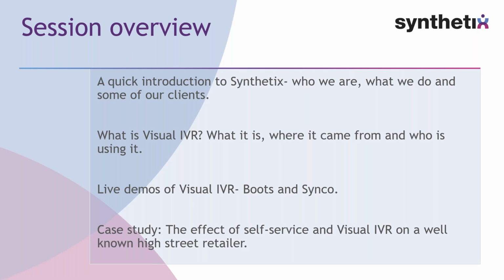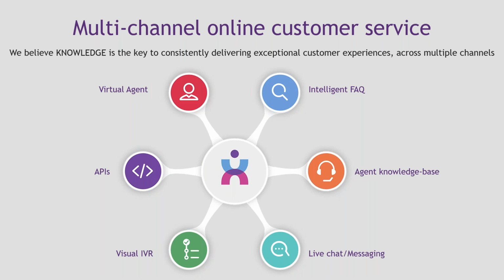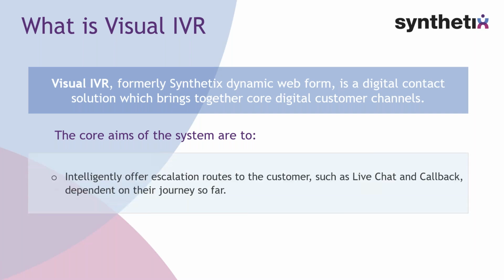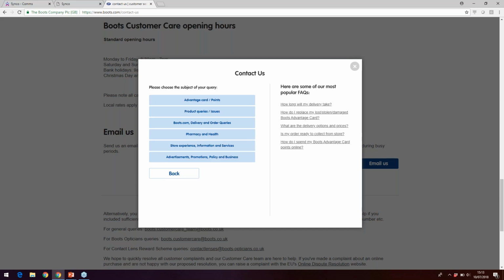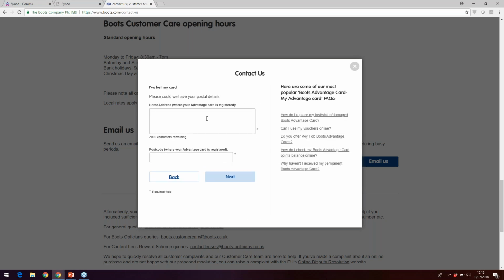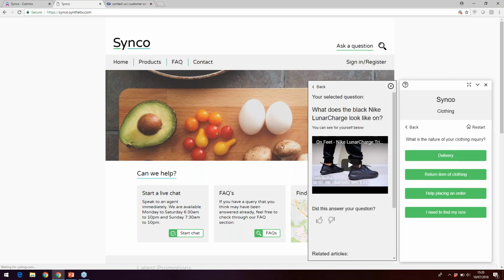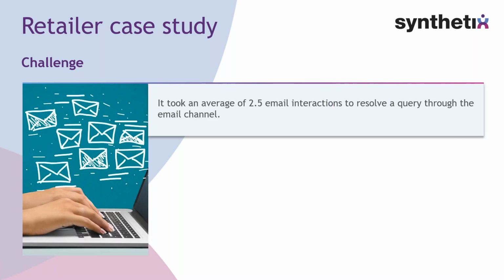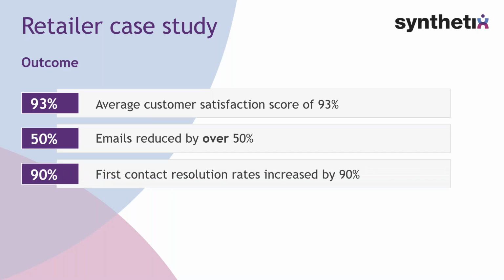Visual IVR, the self service enabler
This webinar will delight you if you're interested in discovering how to reduce the number of incoming emails to your contact centre agents.

We will reveal how leading UK retail brand reduced their emails by 40% by investing in Visual IVR, allowing agents to deal with more complex issues and upsell opportunities.

Visual IVR is a revolutionary self-service tool for enterprise businesses, which makes the best use of self-service content and integrates seamlessly with online customer service channels to:

* Save money by reducing unnecessary inbound customer service enquiries.

* Increase customer satisfaction levels by ensuring the customer gets the answer to the question through the channel they want.

* Increase sales conversion rates by strategically escalating to an agent led conversation when a sales opportunity is detected.

* Drive digital adoption by allowing customers to find everything that they need, instantly online.

* Increase agent efficiency by intelligently structuring and routing emails, greatly increasing AHT and first-time resolution rates.